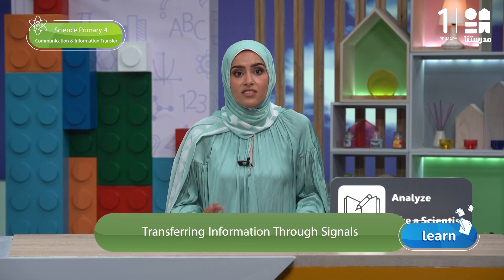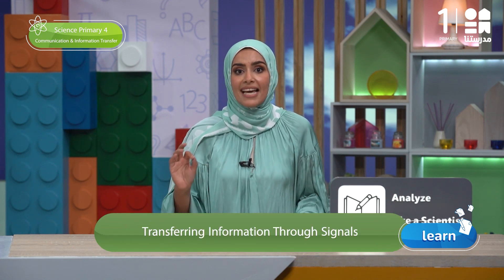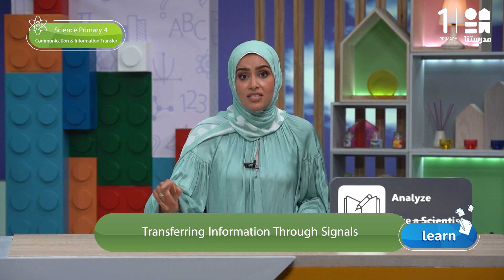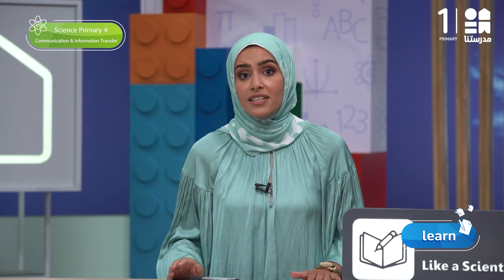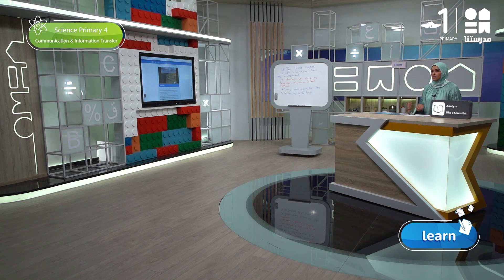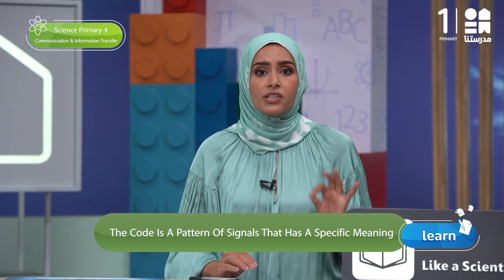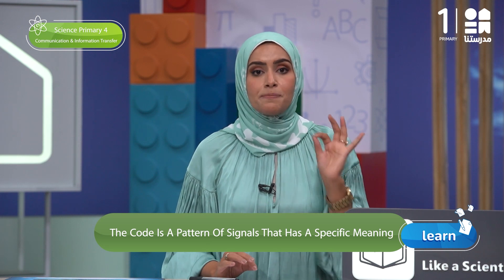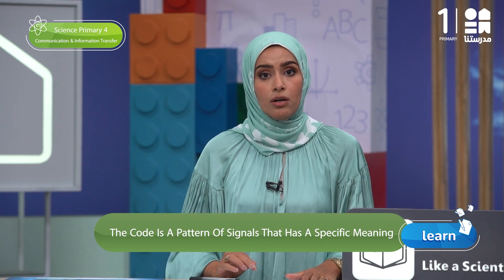Communication & Information Transfer | Science | الصف الرابع الابتدائي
يمكنكم تحميل تطبيق مدرستنا Plus :
لمستخدمي نظام أندرويد: